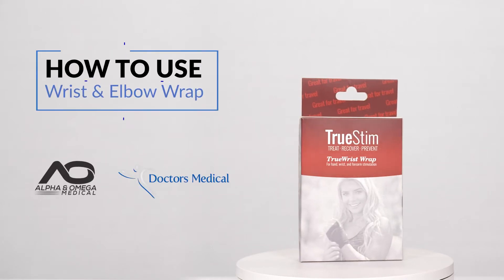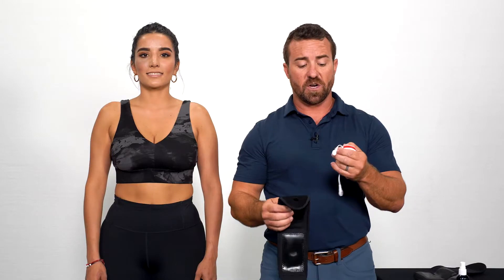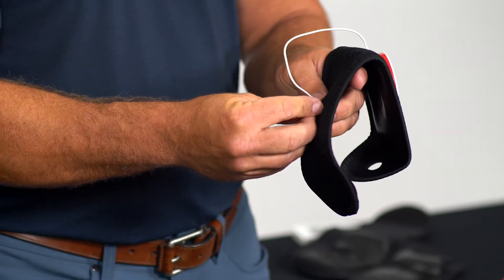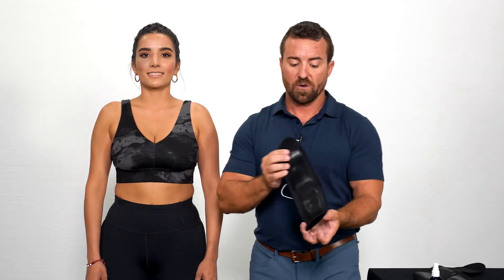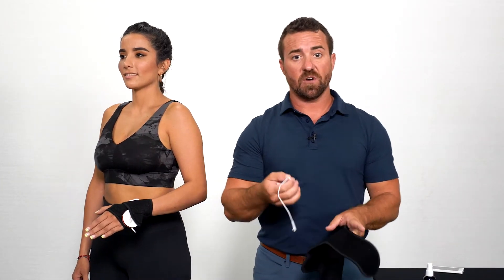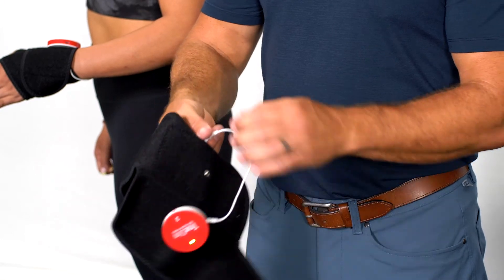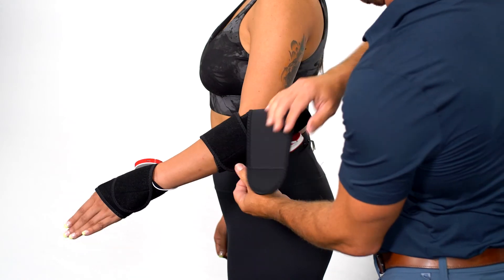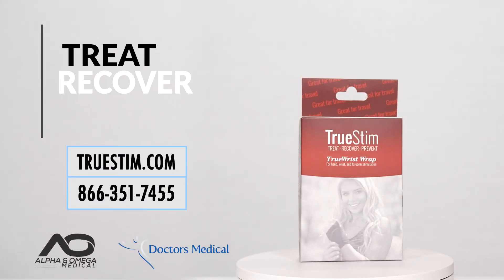Truestim Wrist & Elbow Wrap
In this video, you will learn how to apply and use the TrueStim wrist and the TrueStim elbow wrap.